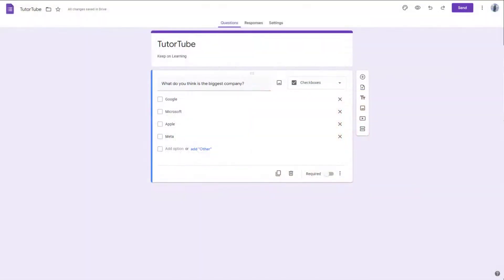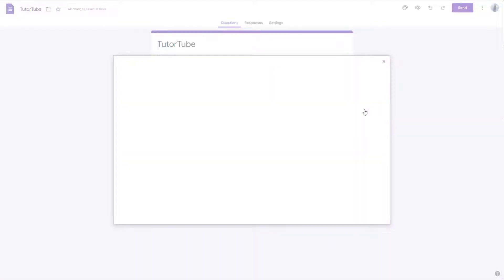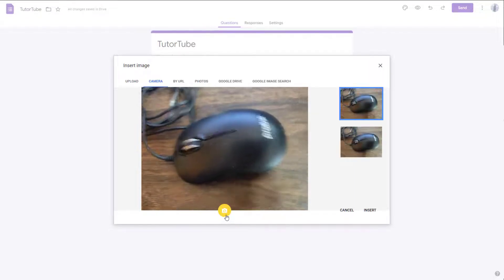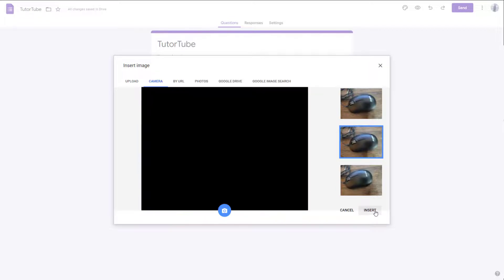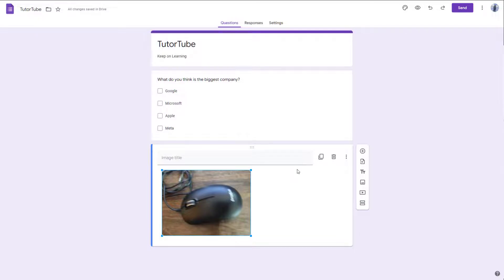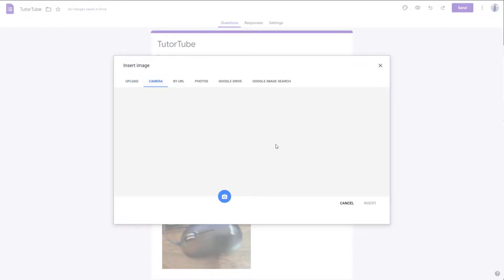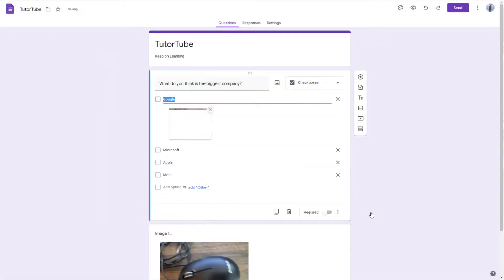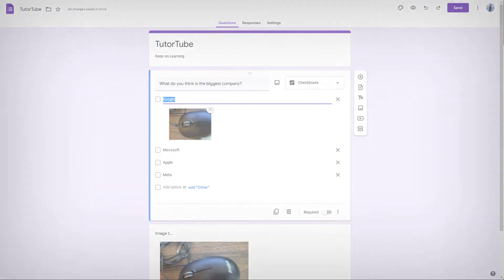Google Forms Tutorial - Lesson 15 - Adding Image from Camera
In this tutorial, we will be discussing about Adding Image from Camera in Google Forms